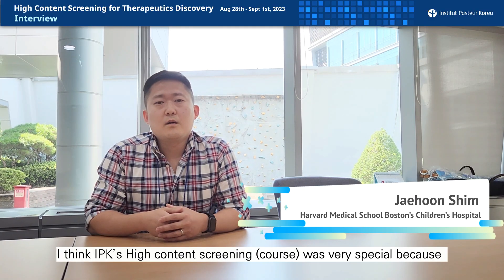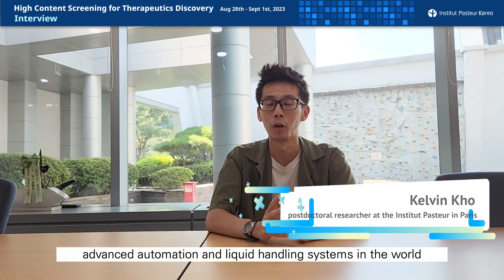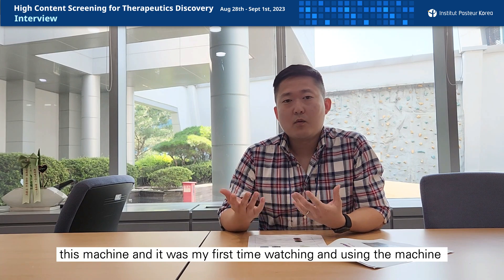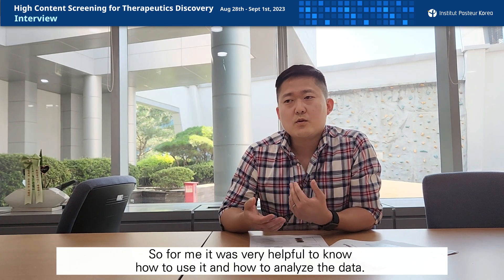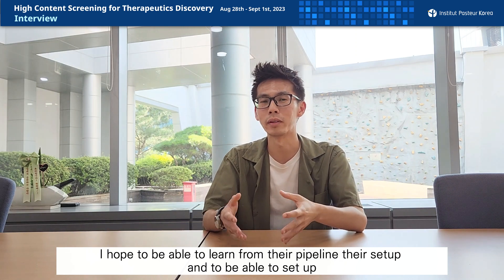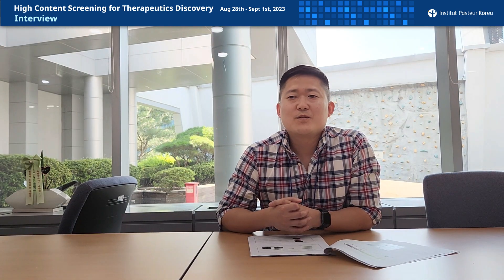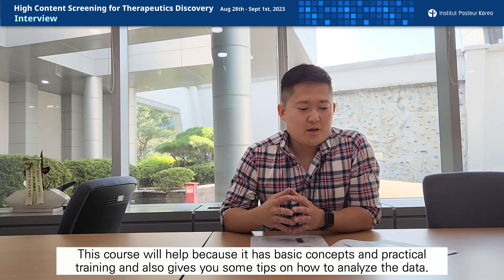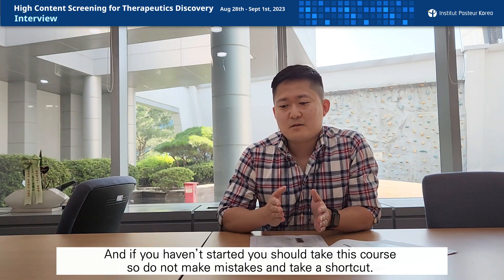한국파스퇴르연구소 HCS 교육 참가자 인터뷰 / The Interview of HCS Education Participants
한국파스퇴르연구소의 시그니처 교육 과정인 "High Content Screening(HCS) for Therapeutics Discovery" 교육 참가자와의 인터뷰를 영상으로 담아냈습니다. 참가자들이 꼽은 HCS 트레이닝 코스의 장점 등 자세한 참여 소감을 영상으로 만나보세요.

Institut Pasteur Korea produced the interview video with participants of the 'High Content Screening (HCS) for Therapeutics Discovery.' Watch the video to hear their detailed impressions, including the advantages of the HCS training course that participants highlighted.